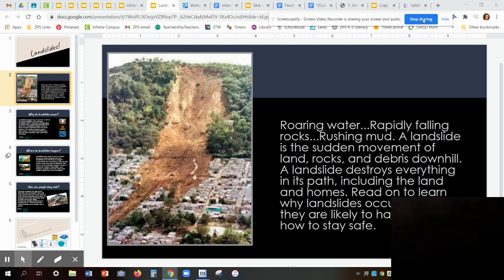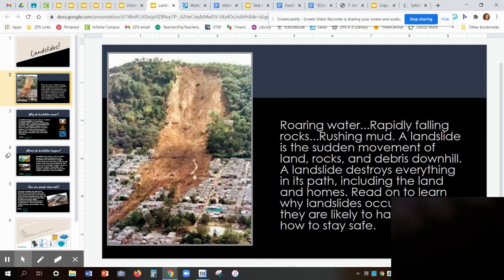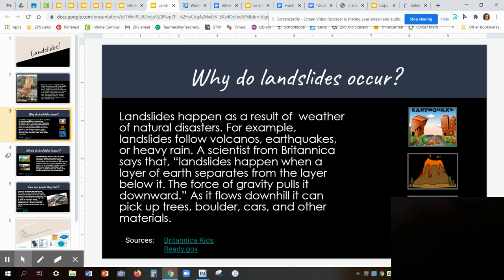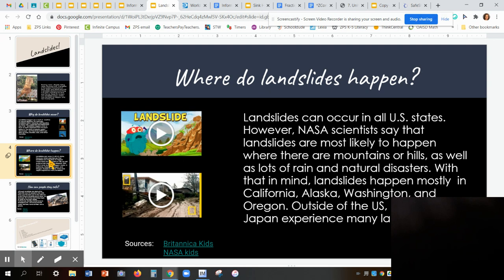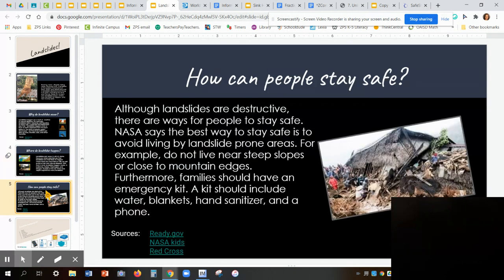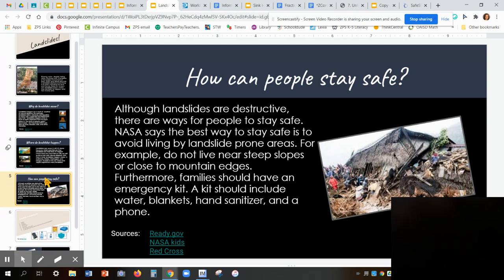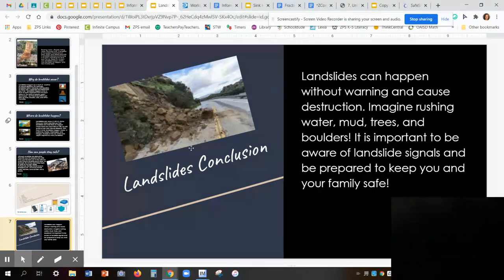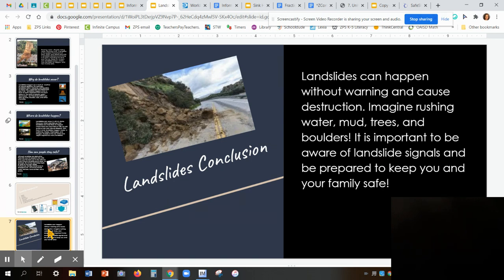Writing - Informational Presentations Part 2 - 3/2